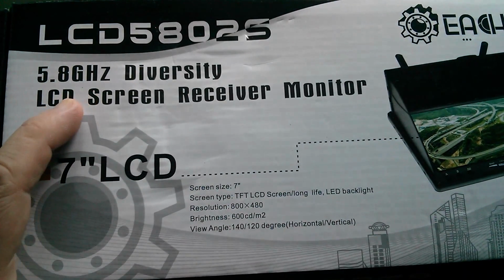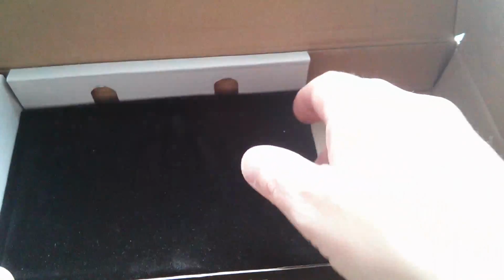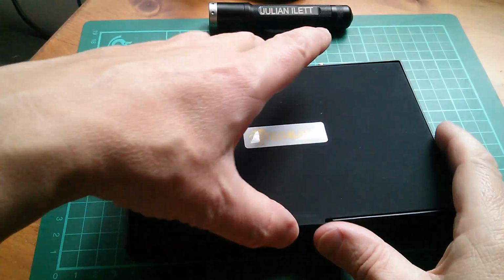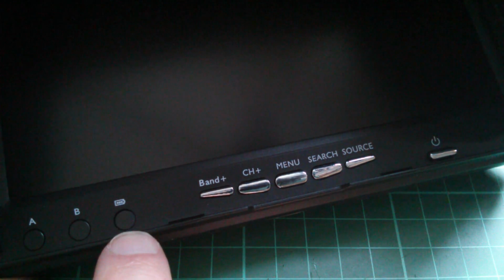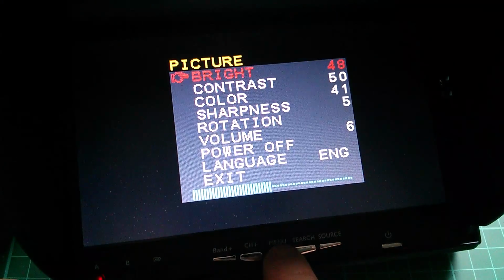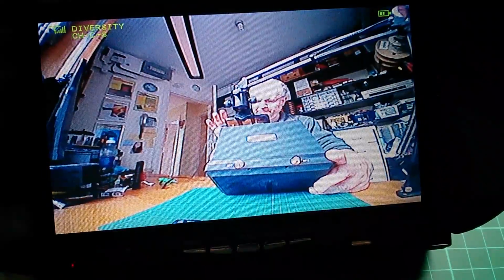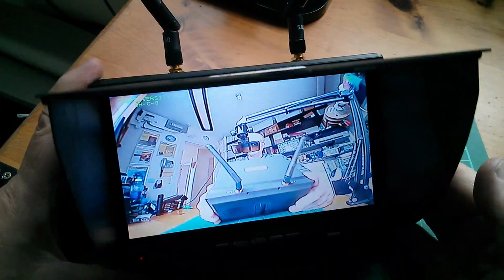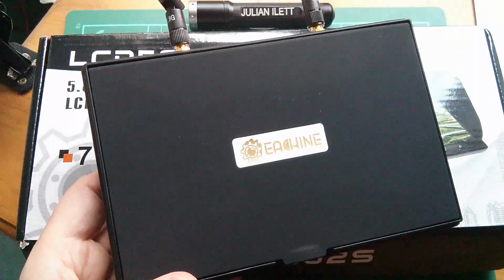Eachine LCD5802S 5.8GHz Diversity FPV Monitor Review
Super little 5.8GHz diversity receiver/monitor with bright, high resolution LCD. But the image is fixed at 16:9 aspect ratio whereas many FPV cameras are 4:3

Eachine LCD5802S 5802 5.8G 32CH 7 Inch Diversity Receiver Monitor with Build-in Receiver Battery on Banggood